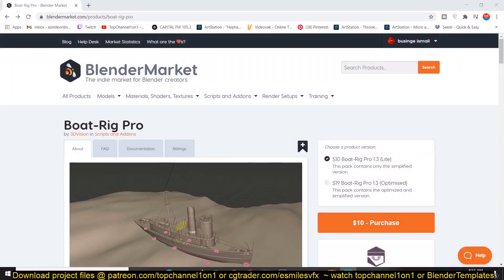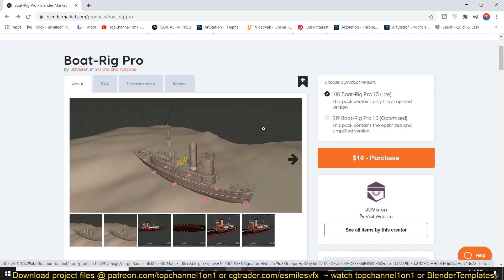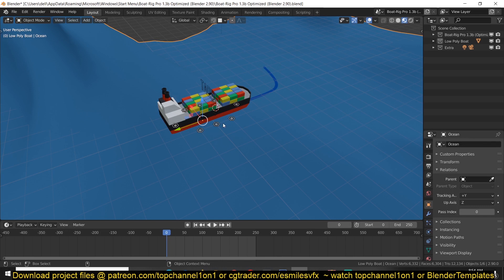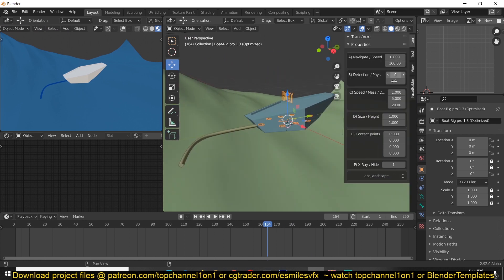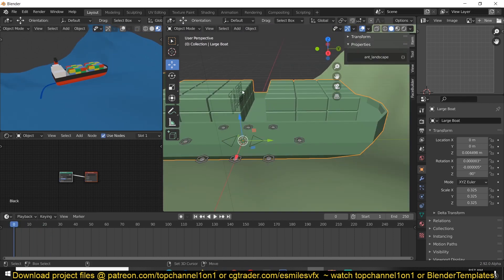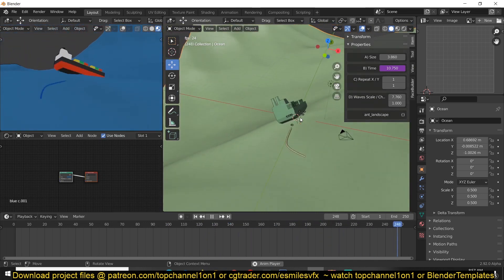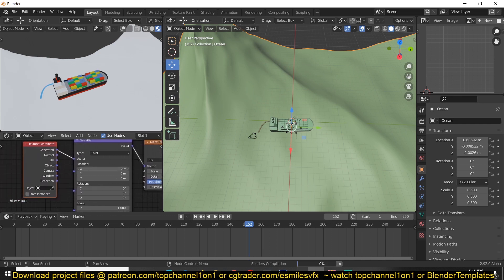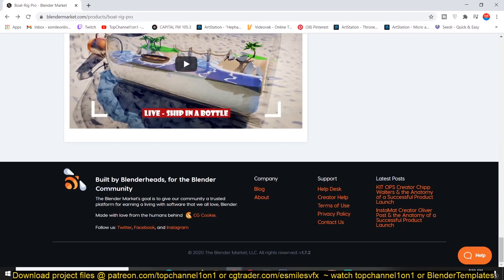boat rig pro the best addon for rigging boats in blender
2 monitor setup